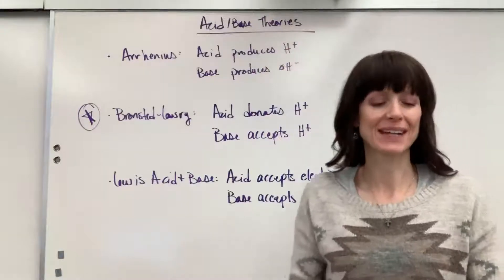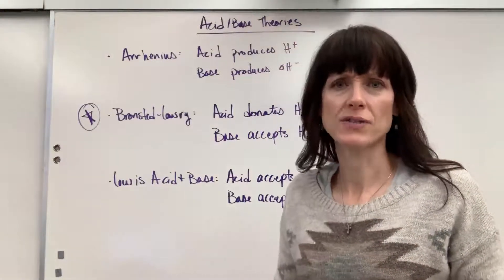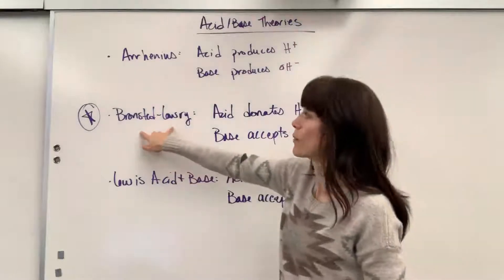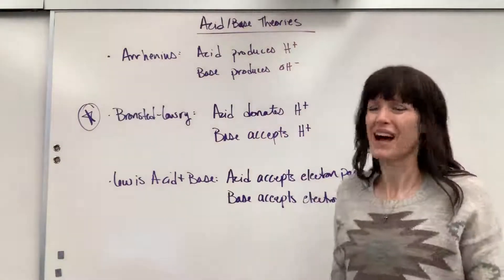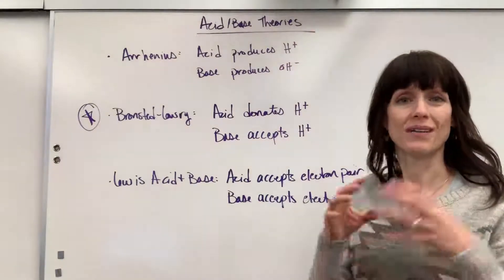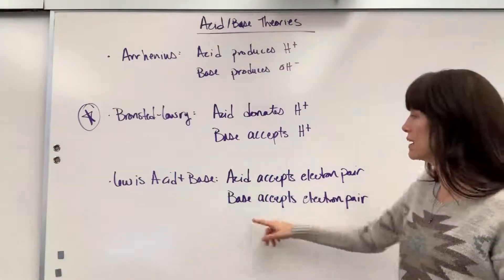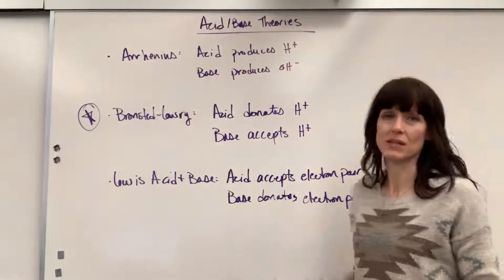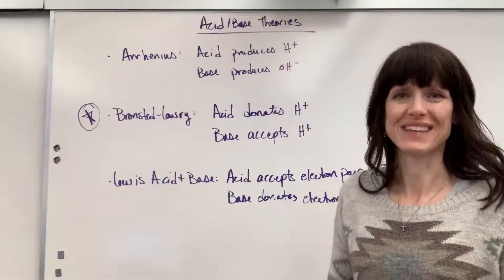Acid/Base Theories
Arrhenius, Bronsted-Lowry and Lewis Acid/Base definitions.